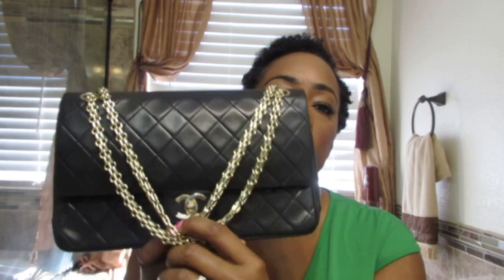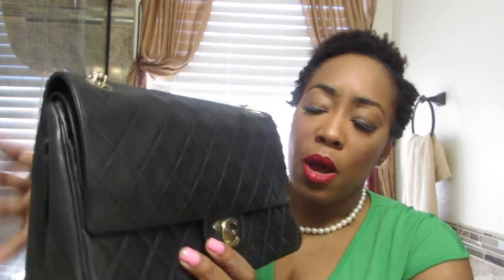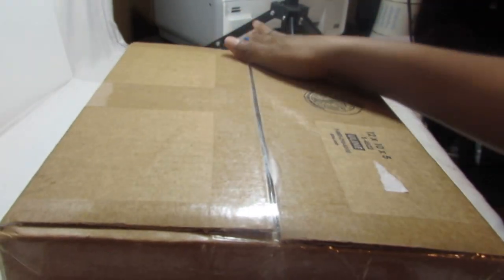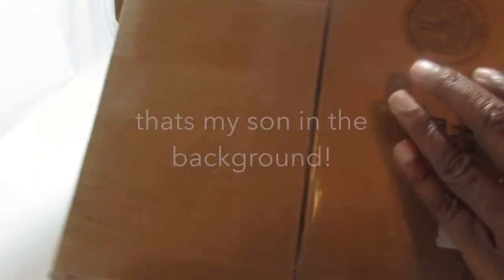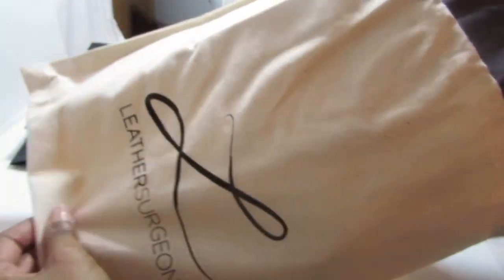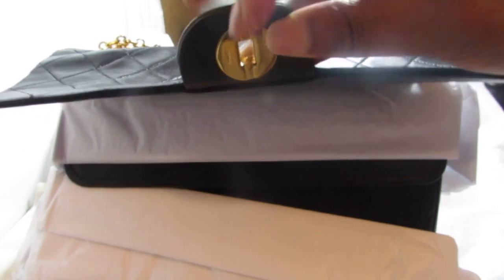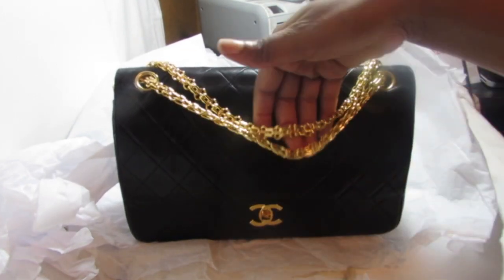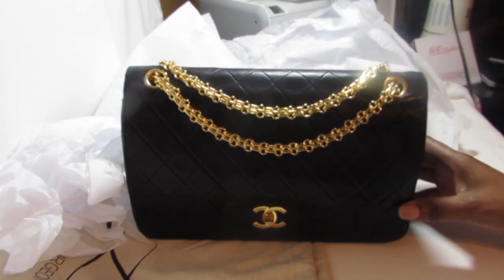I sent my Chanel to the Leather Surgeons!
Hey guys sorry for not posting this sooner but here is the video results of me sending my bag in to the leather surgeons.

Chanel 2.55 Double Flap Vintage Lambskin 24 k gold  bijoux chain
Limited and Rare

Services : Chain lengthen
Bag Spa
Guildin 24k gold